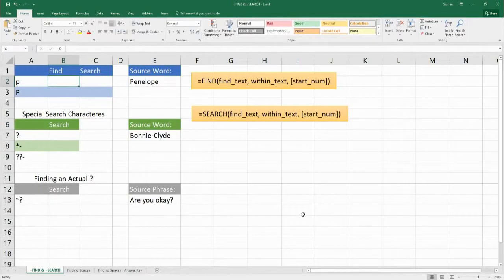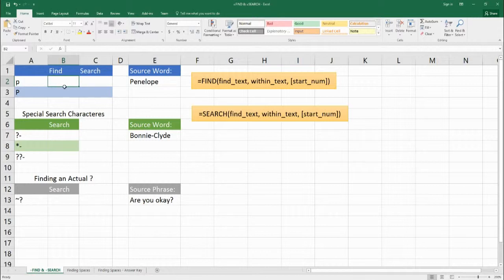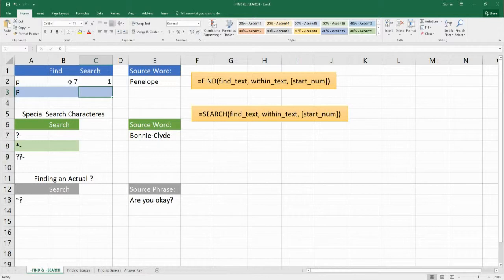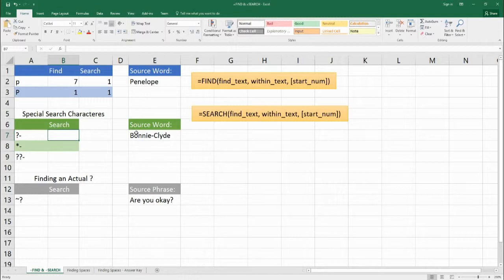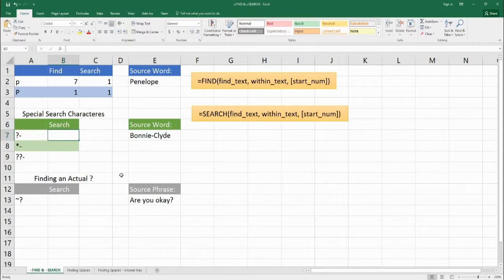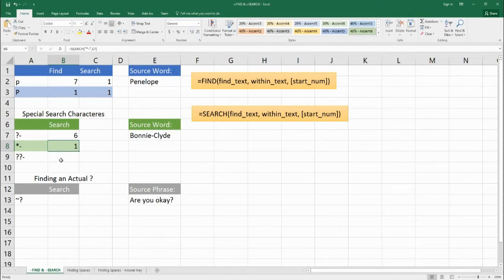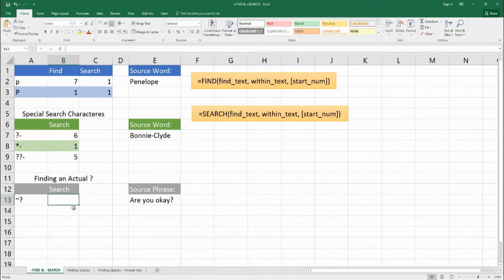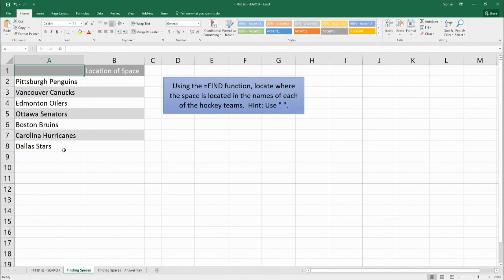=FIND & =SEARCH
Learn how to use the functions =FIND & =SEARCH to locate the position of certain characters within a string of text.